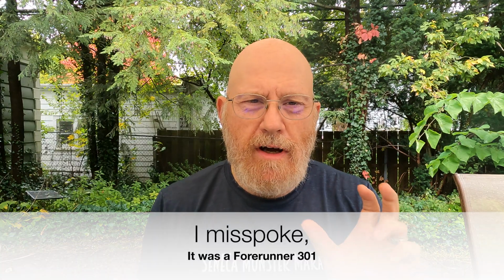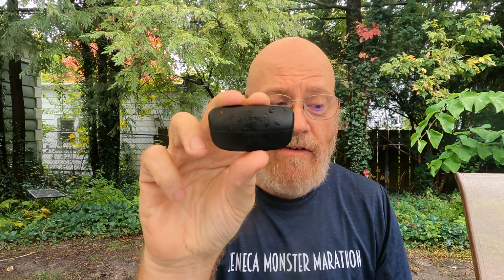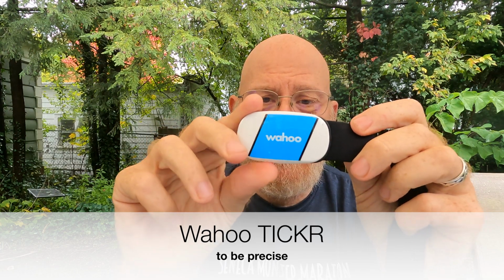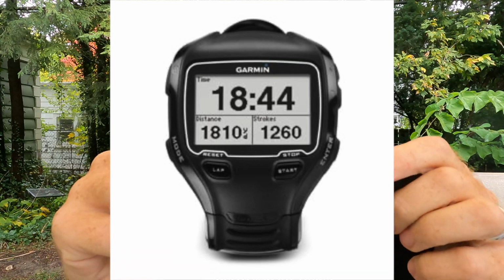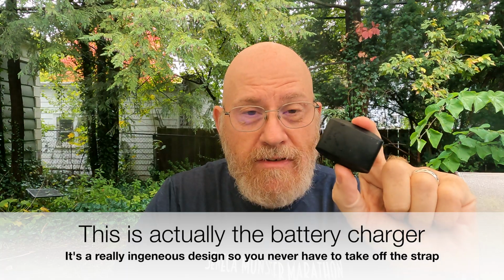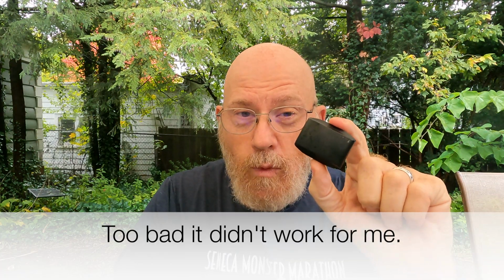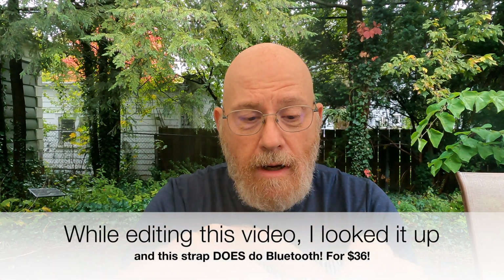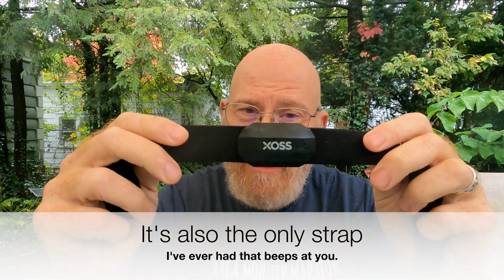Heart Rate Straps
Just a rant about the problems I've had with Heart Rate Straps